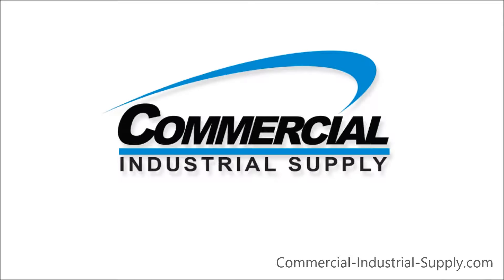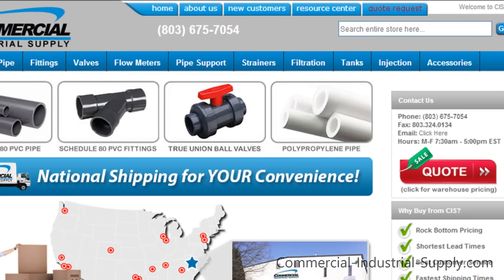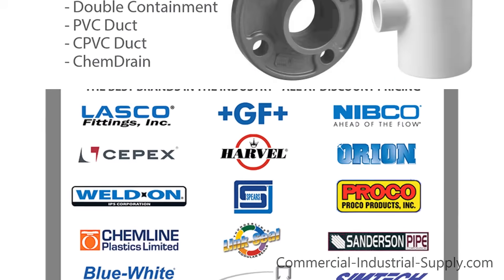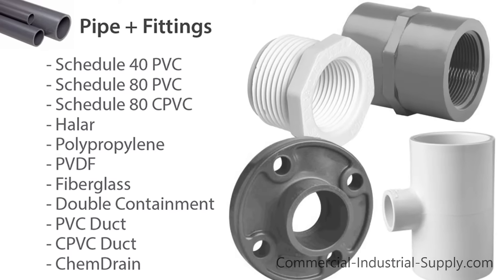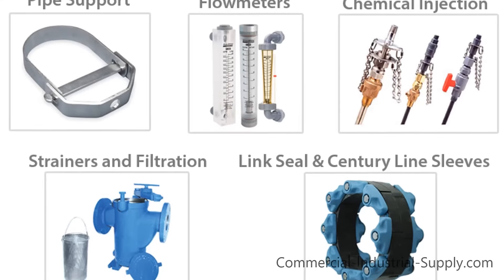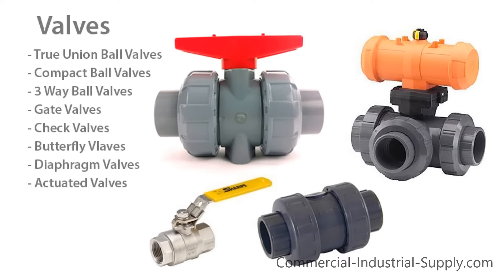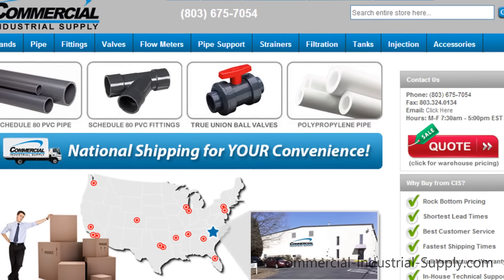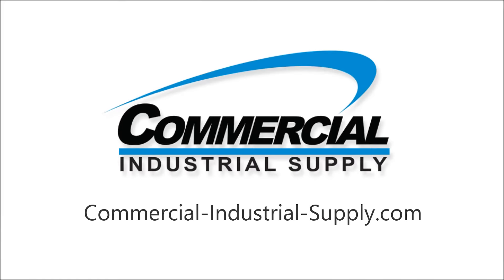Commercial Industrial Supply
Welcome to Commercial Industrial Supply, a company that caters to supplying contractors and professionals with top quality liquid handling supplies at deep discount prices. We stock thousands of parts like pipe, fittings, valves, electrical products, process equipment and more. Product materials we specialize in include PVC, CPVC, Polypropylene, Stainless, Brass, Cast Iron and more. to browse our products and get a competitive price quote.